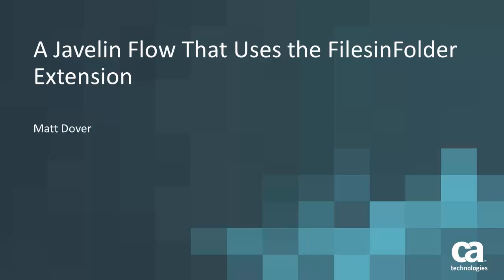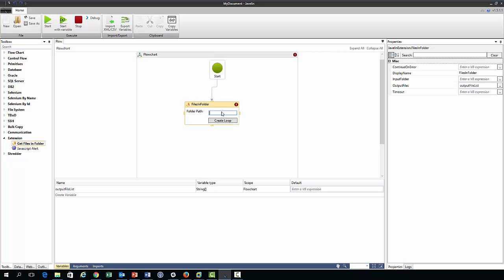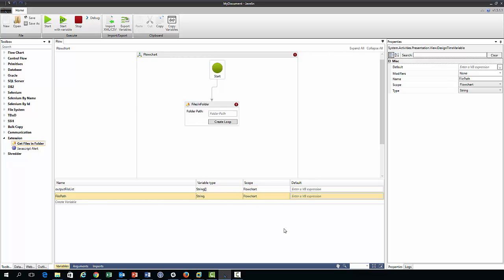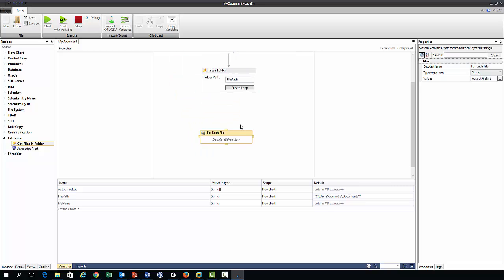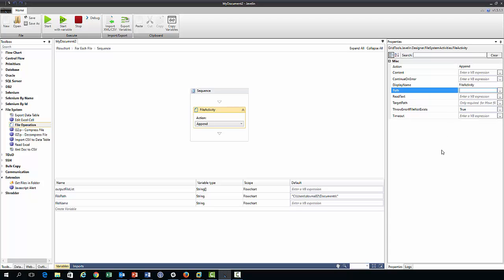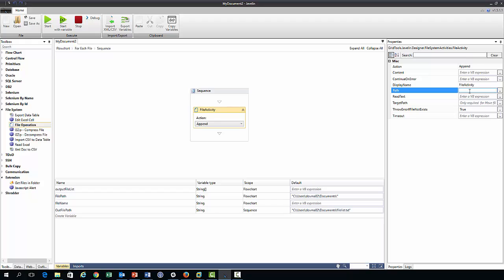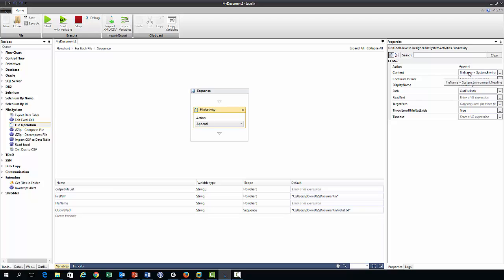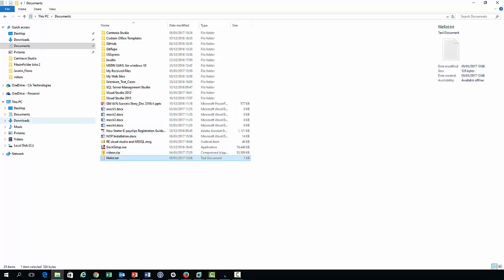A Javelin Flow That Uses the FilesinFolder Extension.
This is a simple Javelin flow aimed at new users. It familiarizes them with the tool by using the FilesinFolder Extension to output file names in directory to a .txt file